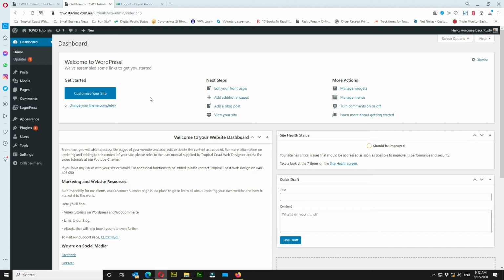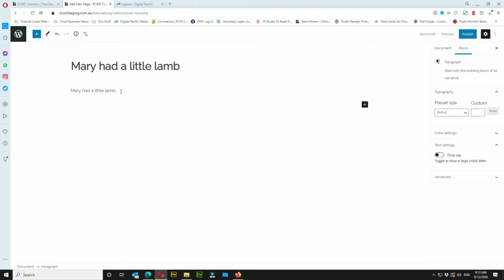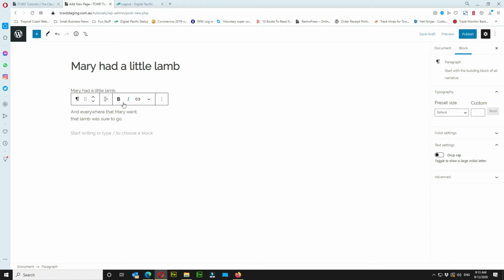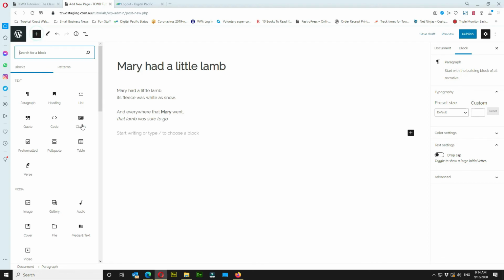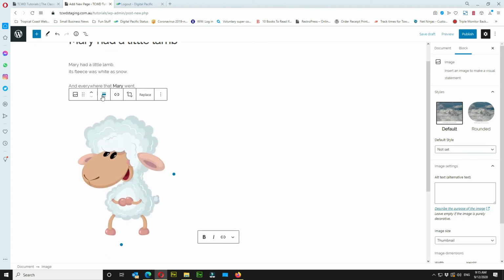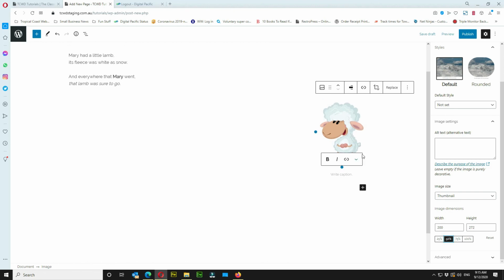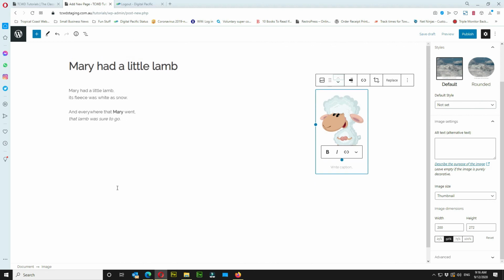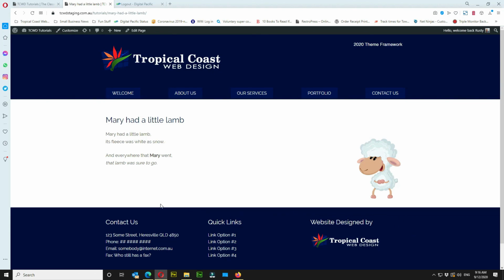Tutorial Two Creating a New Page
In this tutorial video, we create a new website page from scratch using the WordPress CMS.